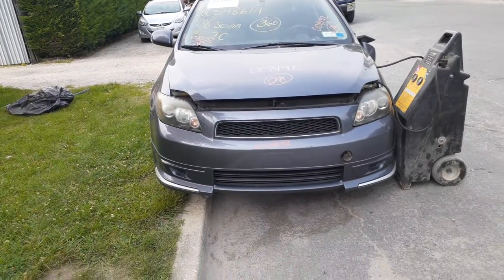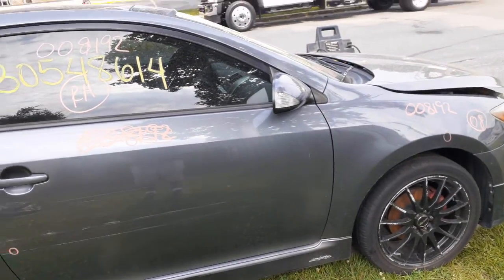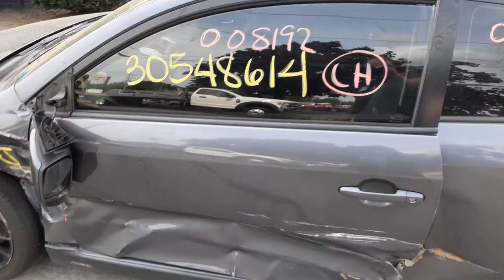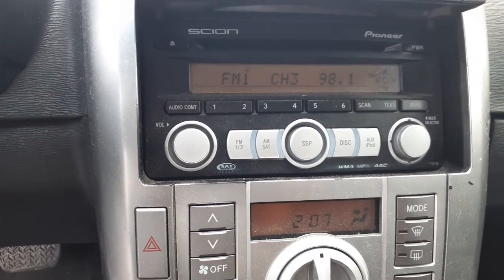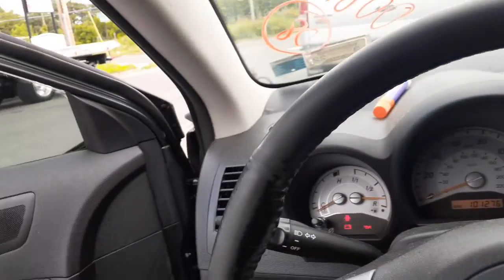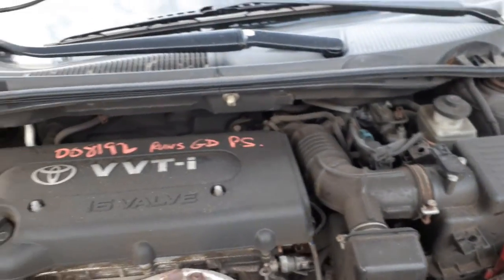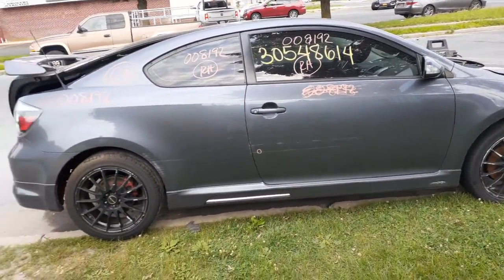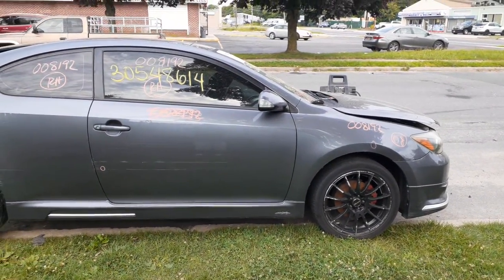All American Auto Wreckers is Dismantling this 2008 Scion Tc Coupe RS 4.0 AT 2.4 101K Stock 8192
This 2008 Scion Tc is a RS 4.0 Coupe 2.4 automatic 101k Stock # 8192.This 2008 TC was hit left side fender , Door and quarter panel.. This 2008 Scion TC is a Special Edition RS 4.0, It is number 851 out of 2300 built as per the plate on the dash. The TC was hit left side fender-door and quarter panel. We have right 3/4 front parts with a crack in the lower right side of the front bumper not bad and can be repaired.. The 2.4 engine runs great and the automatic transmission is in working order and tested. This 2008 Scion TC does have right front suspension complete and good and both rear suspensions also. The Interior is a special edition with the seats having the words TC RS 4.0 embroidered in the seats.. So if Moe-Larry or Curly can help you with any parts from this 2008 Scion TC RS stock # 8192 PLEASE Call us Toll-Free at or go